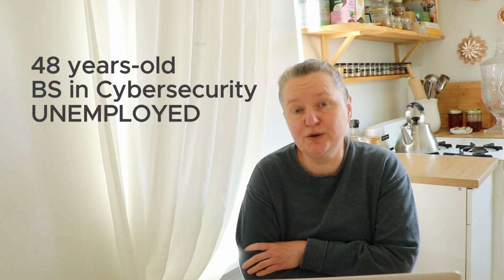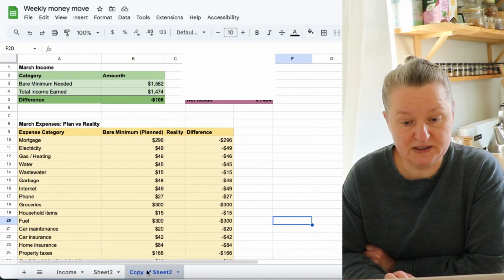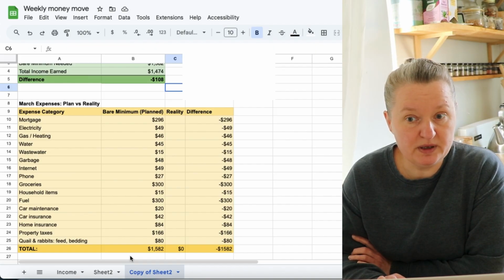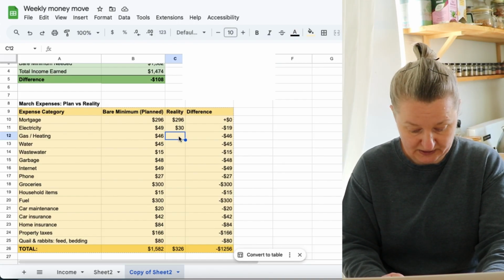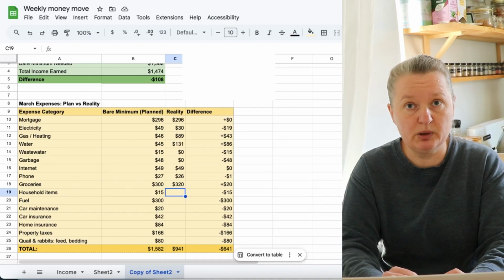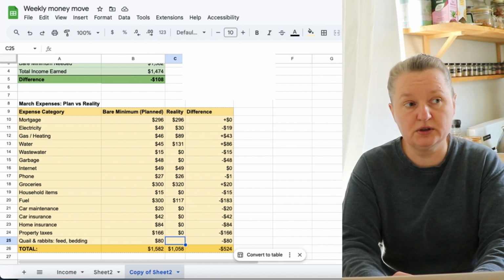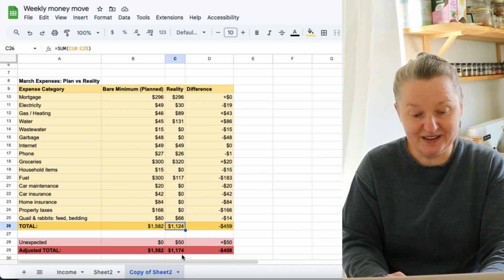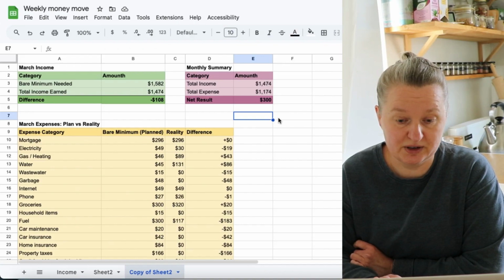Can I Survive on the Bare Minimum? | March 2026 Spending Audit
I’m 48 with a BS in Cybersecurity, navigating life and work on a tight budget. In this video I break down my real March expenses and compare them to the bare minimum monthly budget I calculated for myself.

I went through every expense category and compared:
how much I earned
how much I actually spent
what my calculated survival budget is
and whether my income covered the basics

This is a real-life spending audit, not a theoretical budget.

⏱ Chapters:
00:00 Introduction
00:34 March Income
01:50 My Survival Budget
03:00 Where My Money Went
06:50 Unexpected Spending
08:05 Total spending
08:23 Final Results

Part of an ongoing documentary series about unemployment, gig work, and living on a tight budget.